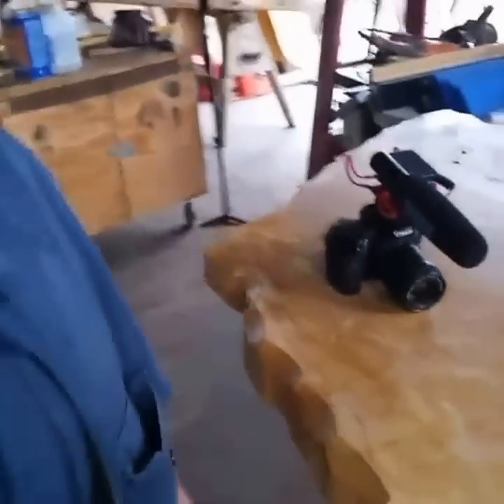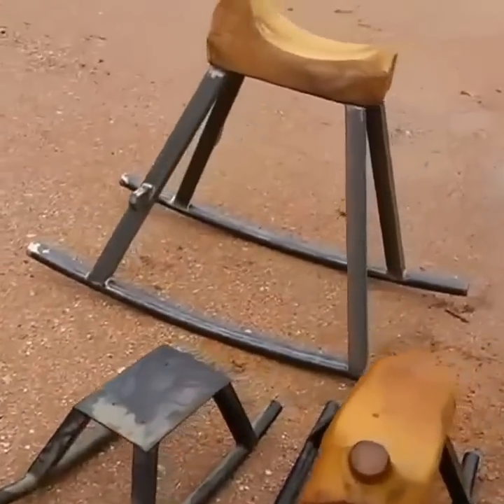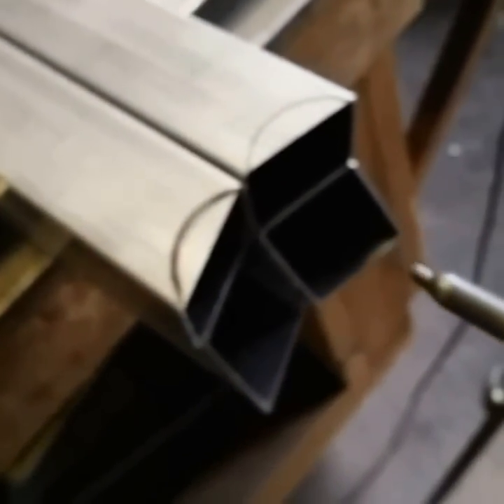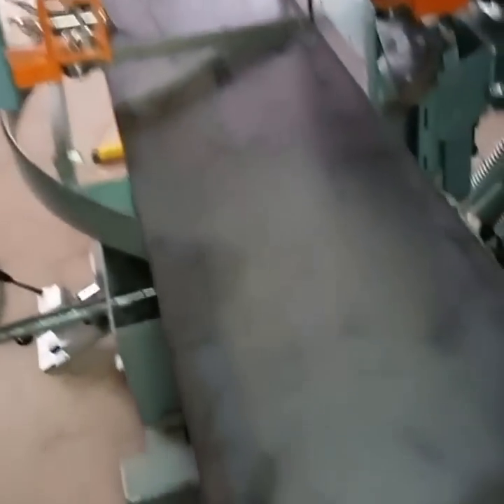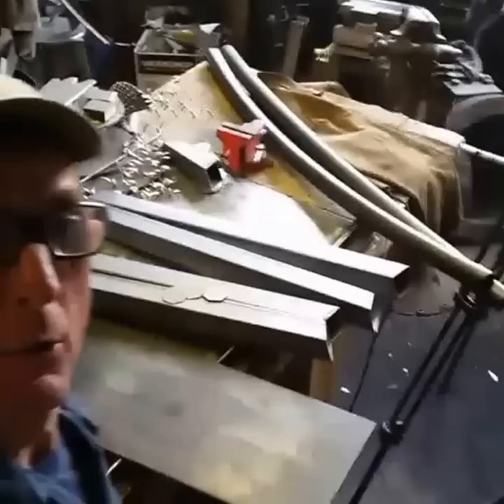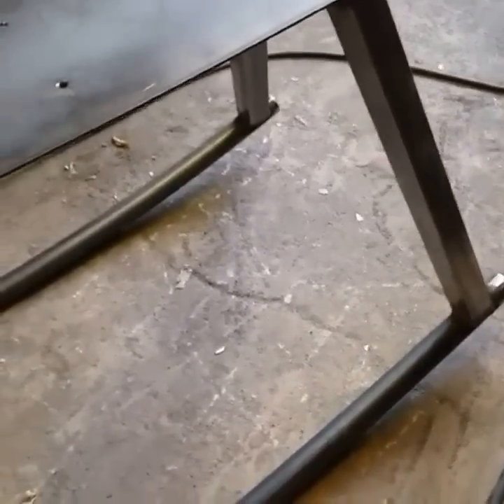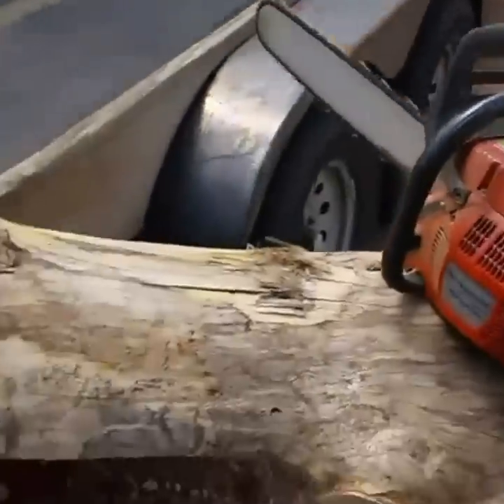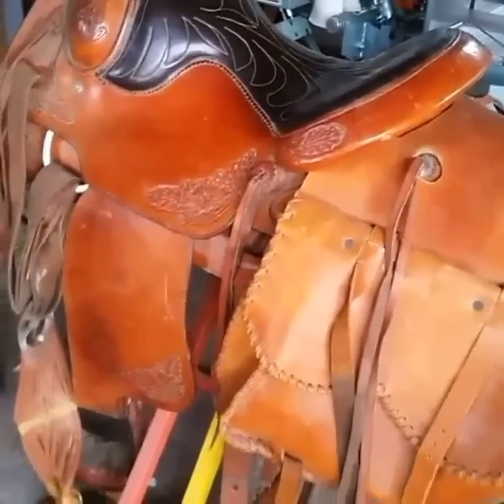Rocking Horse Build - Part 1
Watch Rocking Horse Build - Part 1 by Colorado Springs wood and metal artist Mitchell Dillman to get a detailed look at how to build a modern-rustic Rocking Horse for just about any full sized western riding saddle.

Mitchell uses locally harvested Colorado Wildfire Wood and welded steel to produce modern-rustic log furniture, fixtures and decor. Mitch makes Rocking Horses in several sizes to be used with or without saddles. He can design and make you just about anything you can imagine.